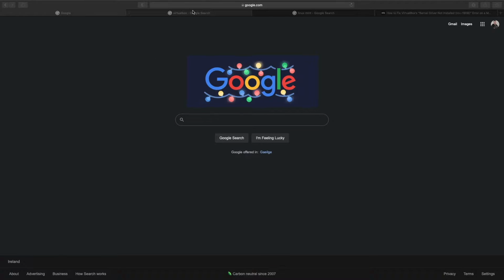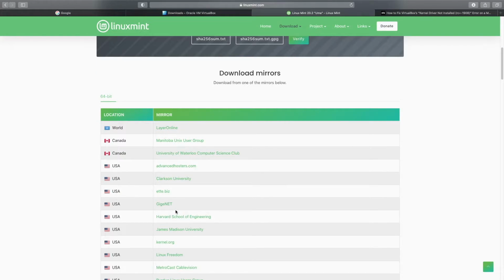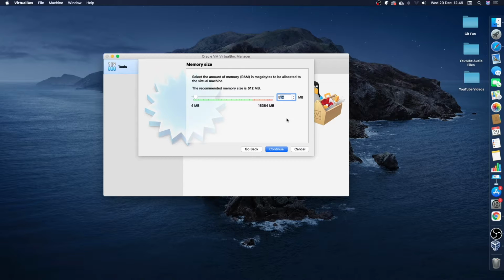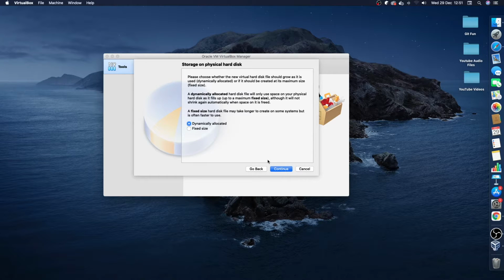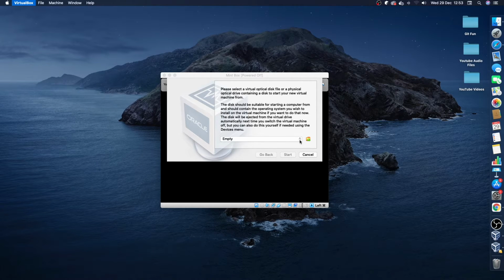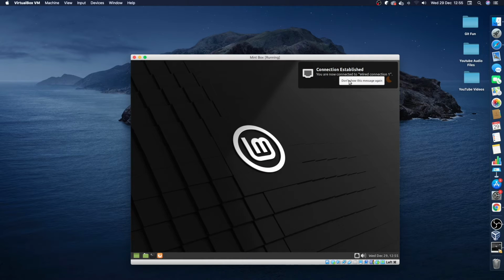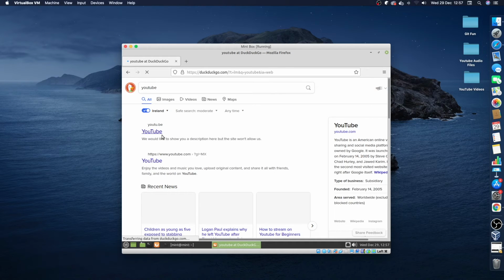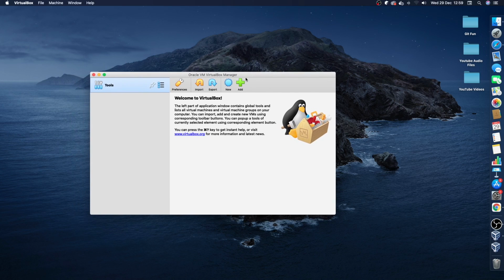How to install Linux on VirtualBox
Hi everyone in this video we will download VirtualBox and a version of Linux called mint linux version 20.2. After downloading VirtualBox we will install mint on VirtualBox and use a few unix commands and check the Virtual machine internet connection.